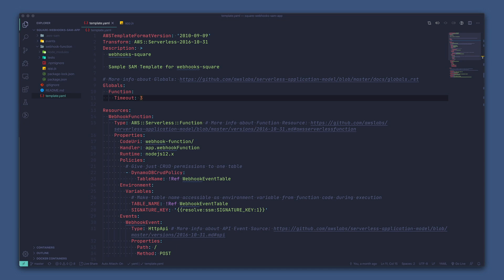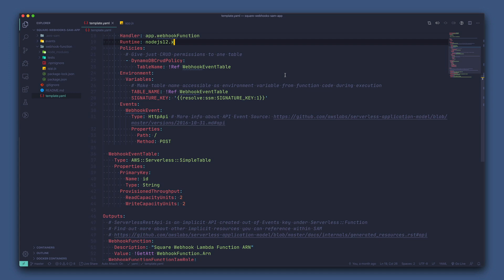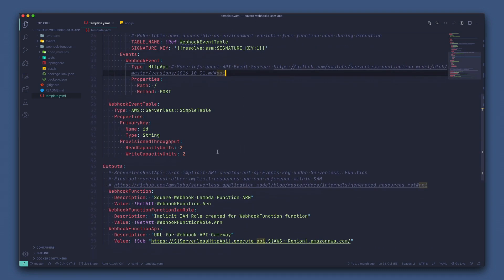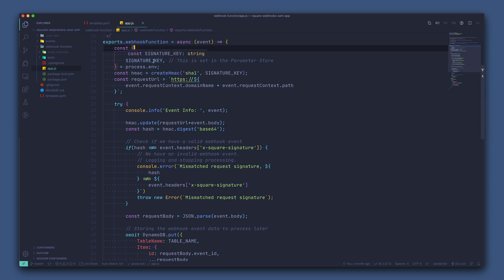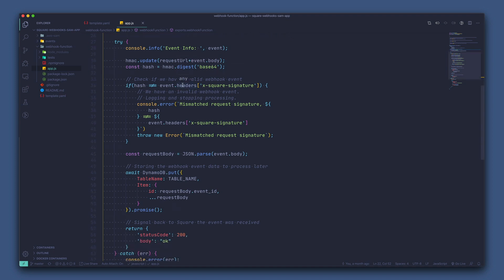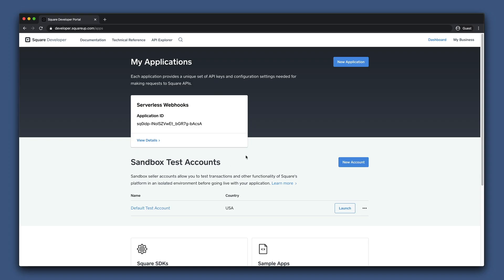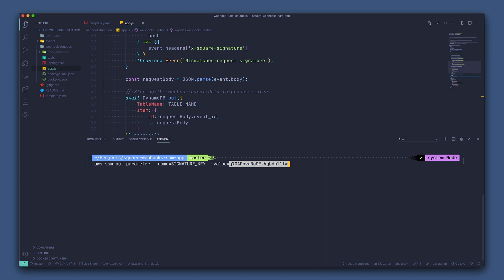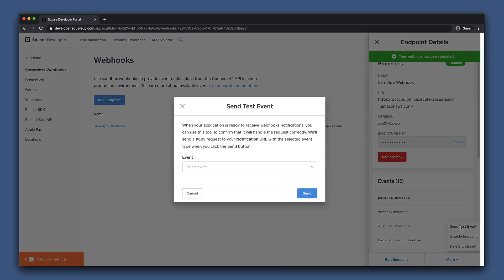Sandbox 101: Implementing Webhooks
You can use Webhooks to get notified about API events at the time they occur. These are very useful to integrate to prevent the need to build polling into your application. Here, we walk through an example Serverless Application Model (or SAM) app that creates resources in AWS for handling Webhook events. Since this is a SAM application, it uses AWS Lambda, AWS HTTP API, and AWS DynamoDB.

A key thing to call out is that this tutorial is only covering how to handle accepting and verifying webhooks with Square. This means that it will only handle creating an endpoint to accept events at, verifying that it is a valid payload sent by Square, and then storing that information to be processed later (or by another system). All webhook events are just stored in a DynamoDB table in the end, so you could process those asynchronously.

Check out the example application linked below, and find more information about Square’s webhook events by taking a look at our documentation.